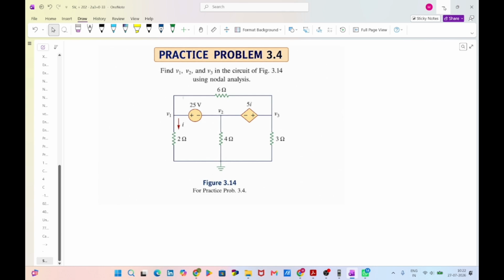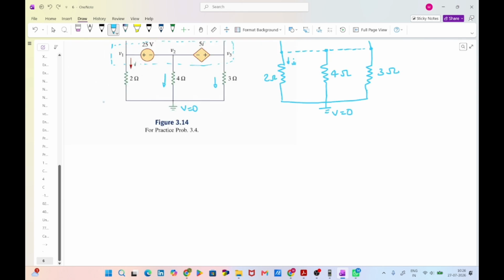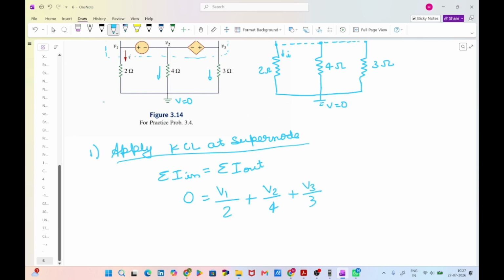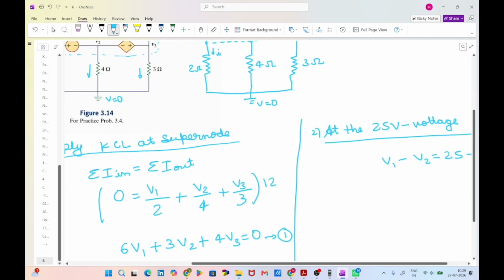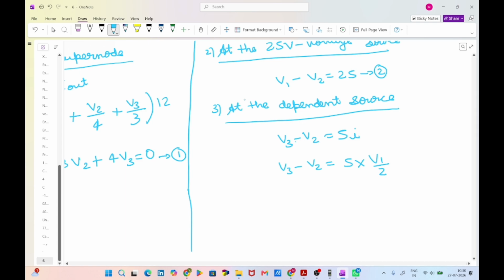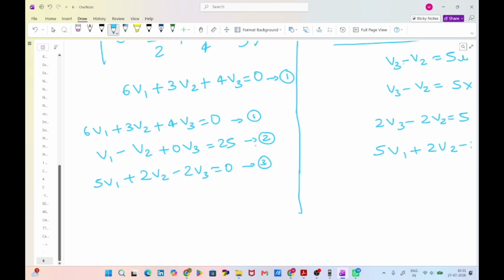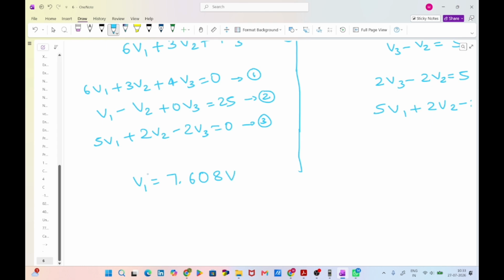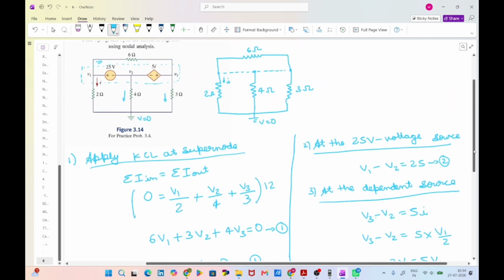Practice Problem 3.4 (Sadiku) Find v1, v2, and v3 in the circuit of Fig. 3.14 using nodal analysis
Alexander Sadiku 5th Edition, Chapter 3
Gongneung 1(il)-dong
⚡ Practice Problem 3.4: Methods of Analysis | Fundamentals of Electric Circuits (Alexander & Sadiku, 5th Edition)

Step-by-step worked solution to Practice Problem 3.4 from Chapter 3 (Methods of Analysis) of Alexander & Sadiku’s Fundamentals of Electric Circuits. A clear, fully worked walkthrough to help you master methods of analysis — perfect for circuit analysis course homework and midterm or final exam preparation this semester.

Topics: nodal analysis, mesh analysis, node voltages, mesh currents, supernode, and supermesh.
Alexander Sadiku 5th Ed: Fundamental of Electric Circuits

Find v1, v2, and v3 in the circuit of Fig. 3.14 using nodal analysis

University of Minnesota EE 2006 Electrical Circuit Analysis
University of Houston ECE2201 Circuit Analysis I
George Mason University ECE285 Electrical Circuit Analysis
Missouri State University EE2100 Circuits I
Stony Brook University PHY 335 Electronics and Instrumentation Laboratory
Stony Brook University ESE271 Electrical Circuit Analysis
Colorado State University ECE103 DC Circuit Analysis
University of Texas at El Paso EE2351 Electric Circuits
University of Kansas EECS212 Circuits II
University of Rhode Island ELE212 Linear Circuit Theory
Southern Illinois University Edwardsville ECE210 Circuit Analysis I
Prairie View A&M University ELEG3301 Network Theory

Practice Problem 3.4 | Nodal Analysis Explained in English | Alexander & Sadiku | Circuit Analysis

Practice Problem 3.4 Solved | Nodal Analysis Step-by-Step

Alexander & Sadiku Practice Problem 3.4 | Complete Solution

Practice Problem 3.4 | Find V₁, V₂ & V₃ Using Nodal Analysis

Circuit Analysis | Practice Problem 3.4 Explained in English

Nodal Analysis Tutorial | Practice Problem 3.4 | Engineering Students

🎯 Practice Problem 3.4 Solved | Nodal Analysis Explained in English
In this video, I solve Practice Problem 3.4 from Alexander & Sadiku – Fundamentals of Electric Circuits using the Node Voltage (Nodal Analysis) Method. The complete solution is explained step-by-step in English with easy calculations and exam tips.
📌 In this video:
✅ Practice Problem 3.4 Solution
✅ Nodal Analysis Method
✅ Node Voltage Technique
✅ Dependent Voltage Source
✅ Find V₁, V₂ & V₃
✅ KCL Equations Explained
✅ Step-by-Step Circuit Analysis
✅ Exam-Oriented Solution
This video is useful for:
BE/BTech ECE Students
VTU Students
Circuit Analysis Learners
Network Theory Students

Practice Problem 3.4, Practice Problem 3.4 Solution, Nodal Analysis, Node Voltage Method, Circuit Analysis, Alexander Sadiku, Fundamentals of Electric Circuits, Circuit Theory, Network Analysis, KCL, Dependent Source Problems, Engineering Tutorial, Electrical Engineering, Electronics Engineering, VTU ECE, Node Voltage Analysis

Nodal Analysis
Node Voltage Method
Circuit Analysis
Alexander Sadiku
Fundamentals of Electric Circuits
Circuit Theory
Network Analysis
KCL
Dependent Voltage Source
Electrical Engineering
Electronics Engineering
Engineering Tutorial
VTU ECE
Circuit Analysis Problems
Engineering Students
Node Voltage Analysis
Circuit Analysis English
Network Theory